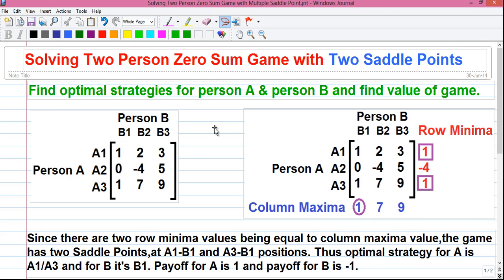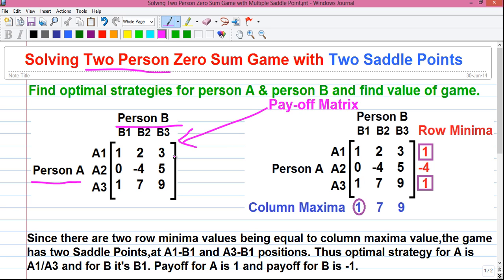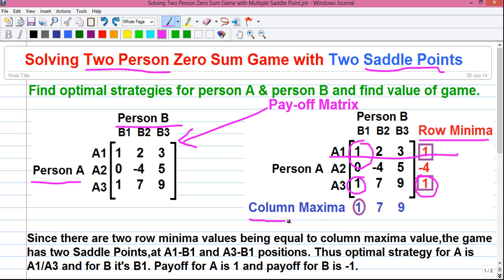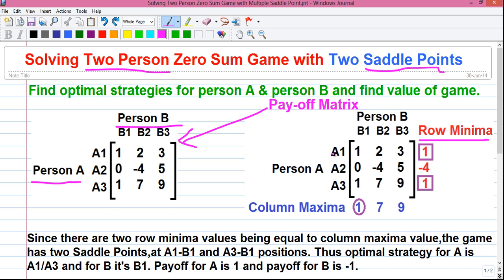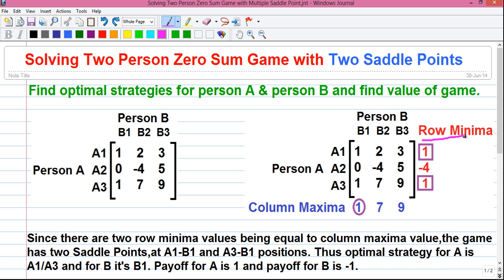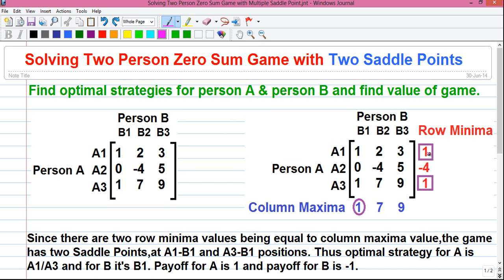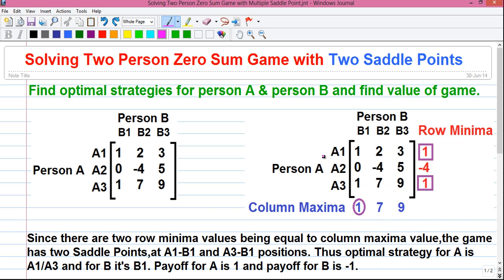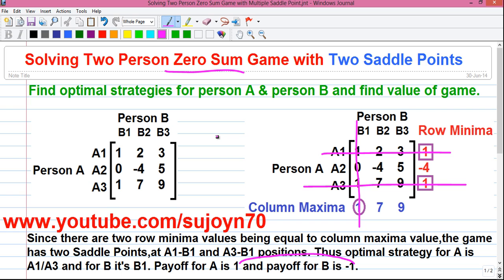Operations Research Tutorial #20: Game Theory 2_Two Person Zero Sum Game with Multiple Saddle Points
Today I'll tell you how to solve Two Person Zero Sum Game with Multiple Saddle Point.

Topics explained-
1. What's a two person game?
2. What's meant by zero sum game?
3. What's saddle point?
4. How to calculate Row minima and Column Maxima
5. Meaning of Maximin & Minimax strategies
6. What's Payoff Matrix
7. How to determine optimum strategy for both players
8. How to find value of game?
9. How to determine payoff in case of multiple saddle point

I've uploaded video on North West Corner Rule(NWCR), Matrix Minimum Method(MMM),Vogel's Approximation Method(VAM), Modified Distribution(MODI) Method, Simplex Method on my channel.